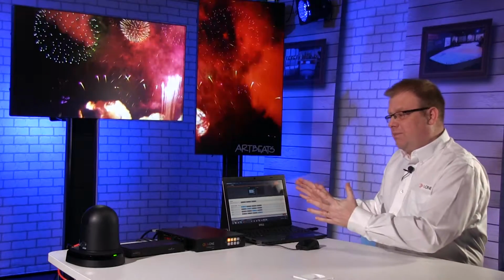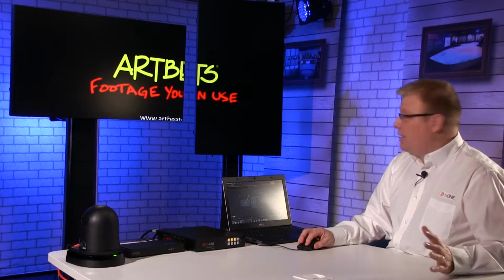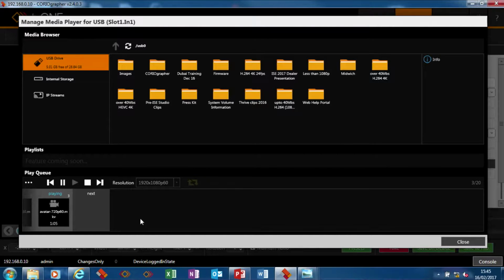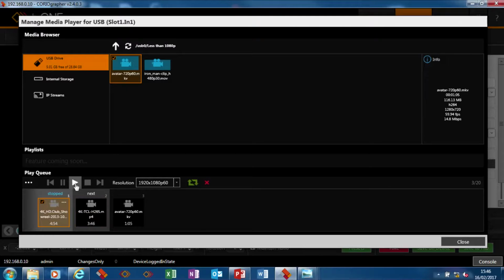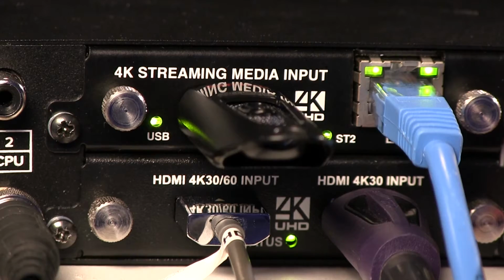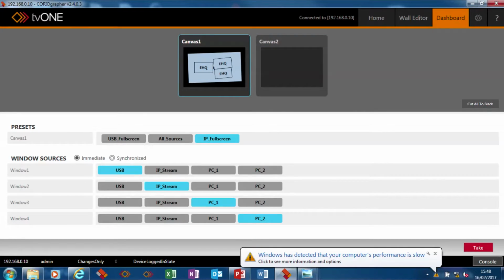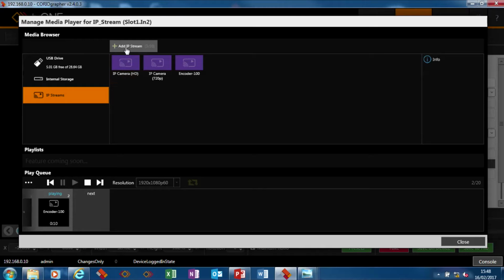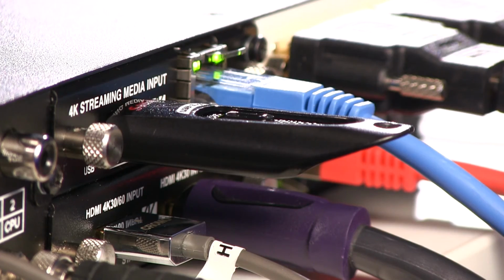CORIOmaster Training Snippet Setting up local media and IP streams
In this video we look at how we set up a CORIOmaster with the Media Stream and 4K Playback Input module in addition to creating a carousel of media using Queues.  We also examin setting up a Magenta Encoder-100.